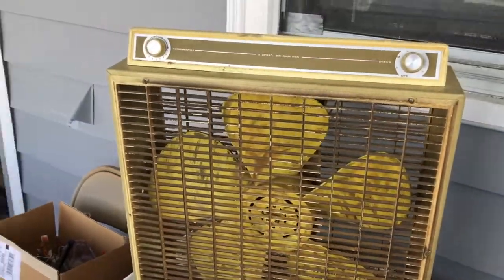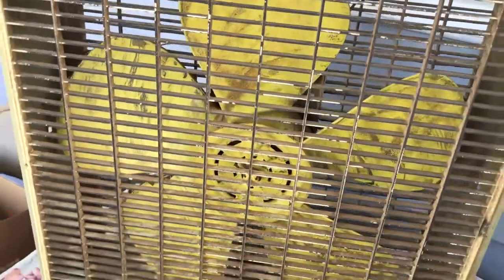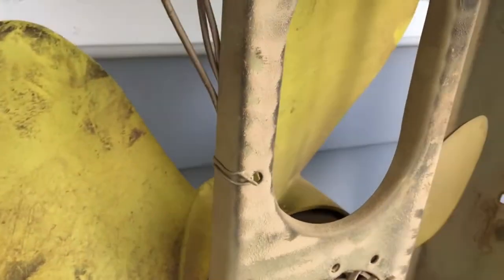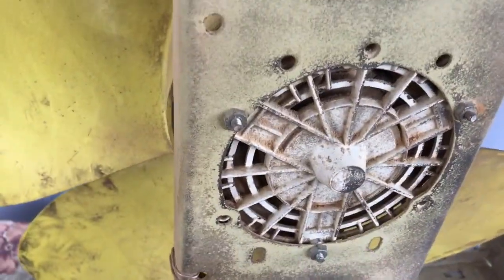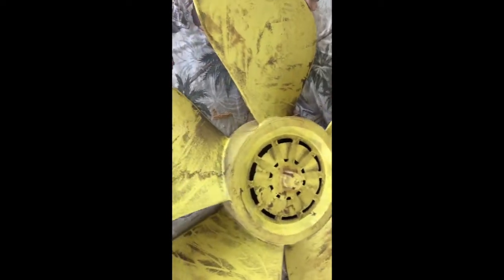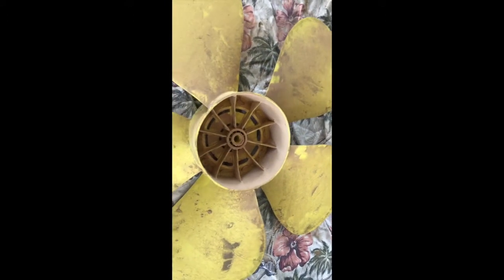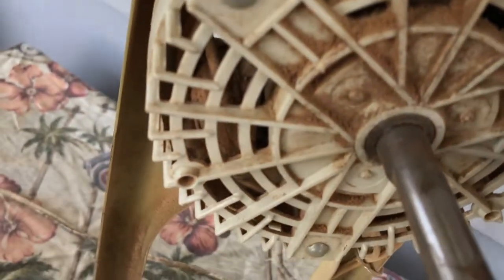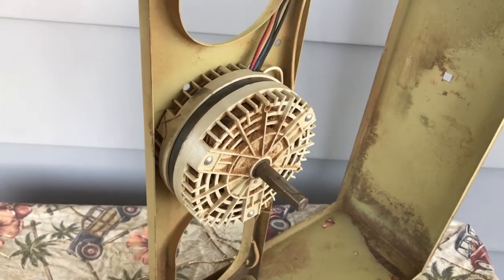Vintage Yellow Sears Box Fan Teardown and Assess 1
Had a day with some sun and some time so I decided to try to free up the Yellow Sears fan. If you’re not familiar with these, that’s not surprising. They’re little uncommon. These fans were made for Sears department stores by the company Lasko in probably the early 70s. Some people think they’re ugly and I’m not 100% sure that they’re wrong. This one in particular is definitely ugly. I bought this in estate sale of a man who made cabinets in his garage. It was a real workshop full of all kinds of wood and tools as you would find in a professional shop. This fan was actually nailed to the wall on a shelf up in the corner of the workshop. The sun and I literally had to pry it off the wall attached too a shelf. When I got home I remove the shelf and found the fan was totally stuck.
So today the plan was to get the motor apart and see if it was possible for it to spin freely. In this first video we begin that disassembly process. It’s truly amazing how much sawdust keeps coming out of this fan. Will it run? Is it a piece of junk? Is it of the ugliest fans you’ve ever seen? Probably. But maybe that’s just its charm.